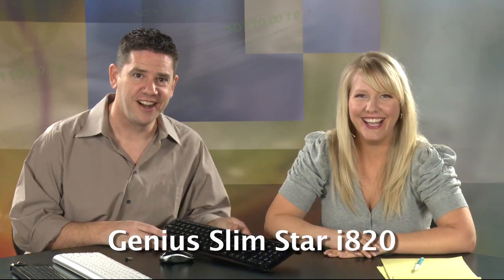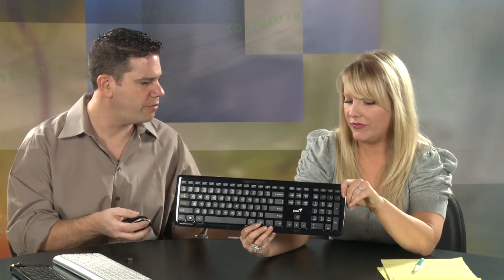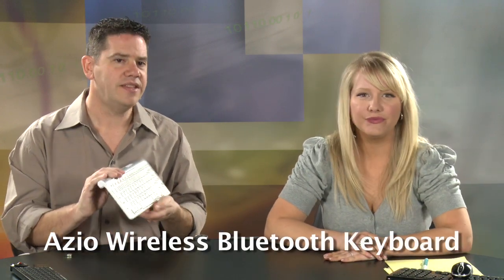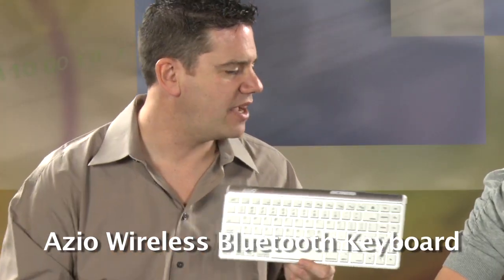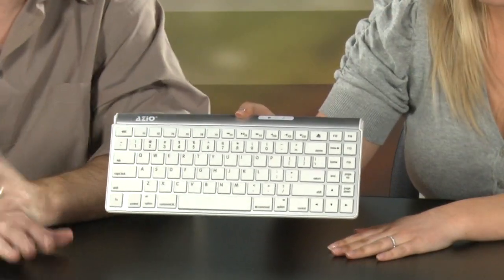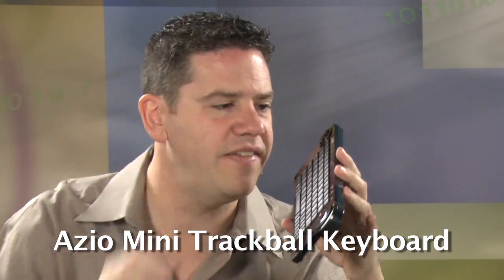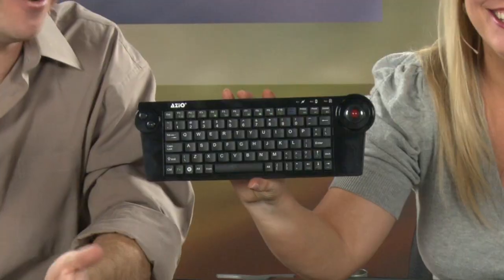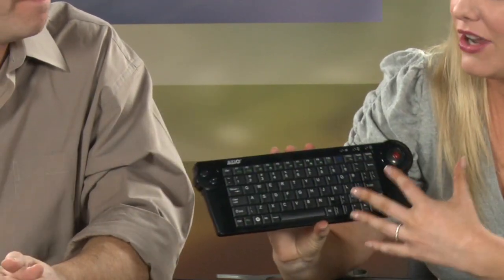Episode 335 - Mogo Talk BlueTooth Headset, Wireless Keyboards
Become a fan on facebook, and WIN THE STUFF WE REVIEW!